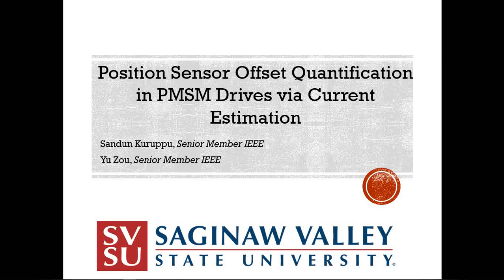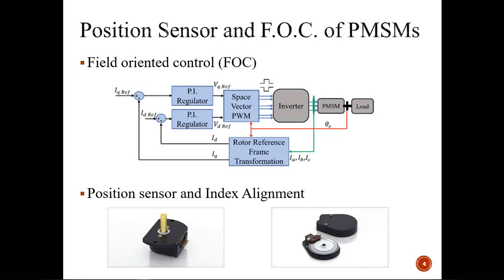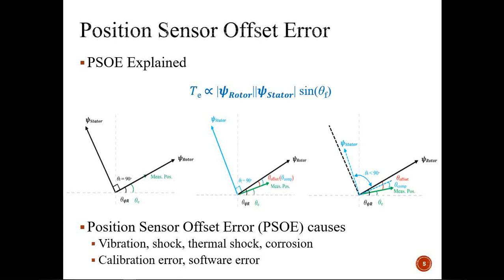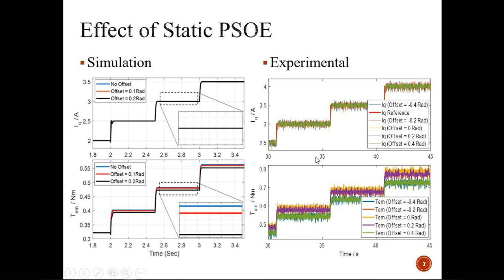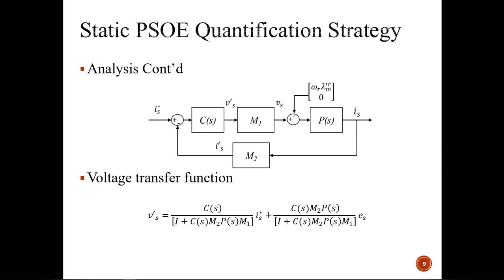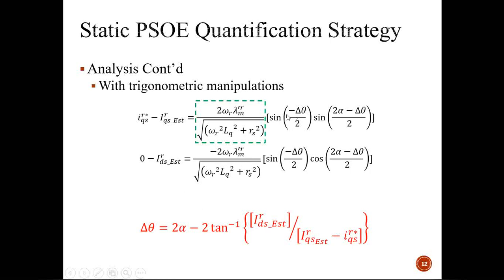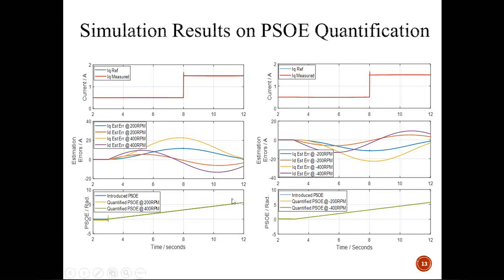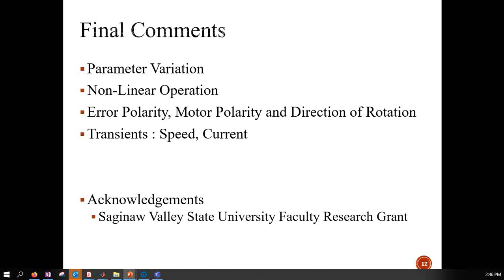IEEE ITEC 2020 Presentation (PMSM Position Offset Quantification)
Permanent Magnet Synchronous Machines with sensed FOC require a position sensor. Misalignment of the position sensor results in a torque reduction or possible unintended torque reversal.